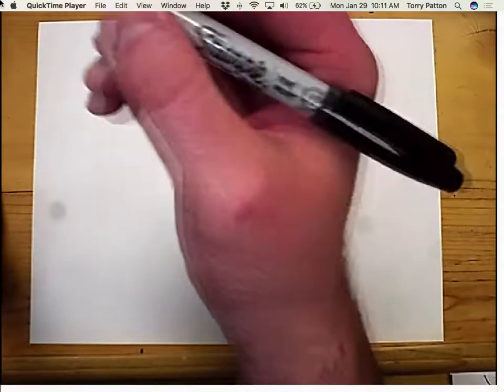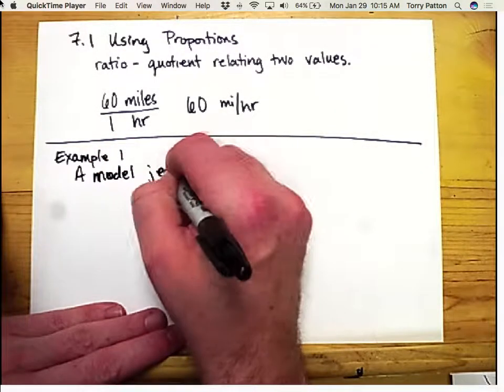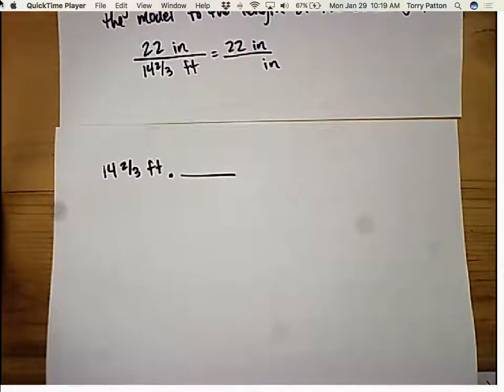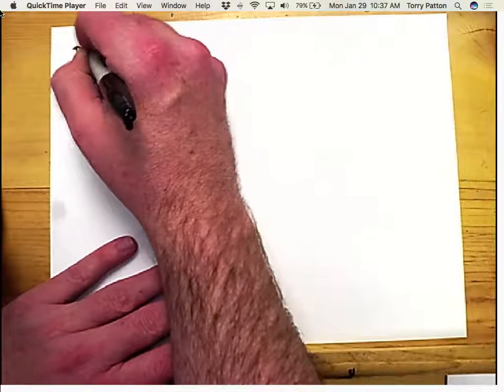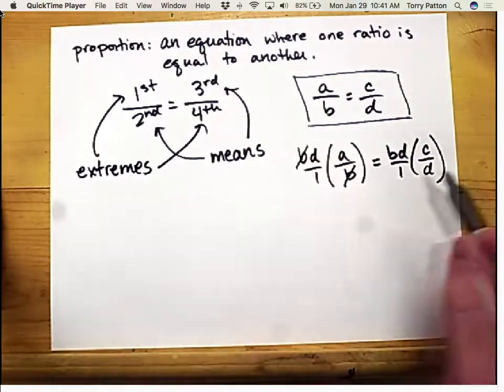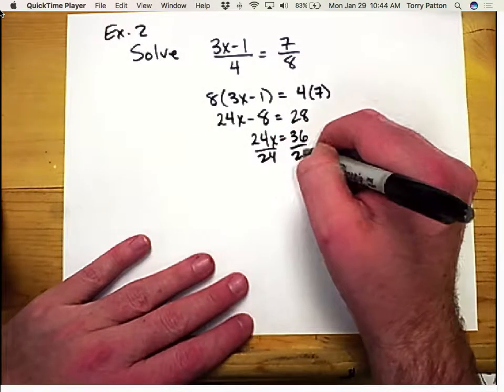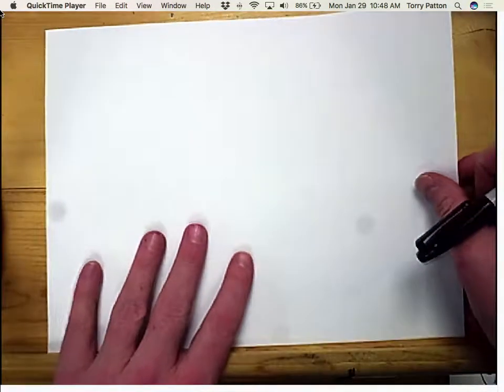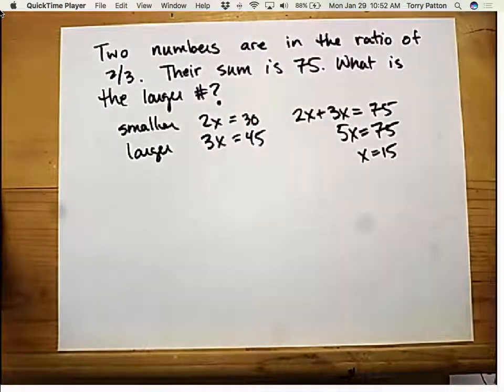Geometry Jan 29, 2018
Section 7.1.  Homework is:
1. textbook pages 342-343/17-41 odd
2. Study for 7.1 and 7.2 quiz on Friday
3. Study for Ch. 7 Midchapter Test (7.1-7.3) on Monday